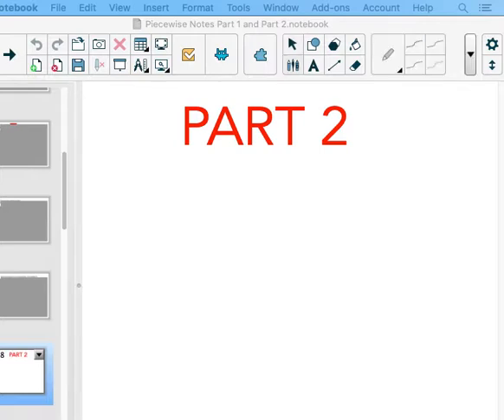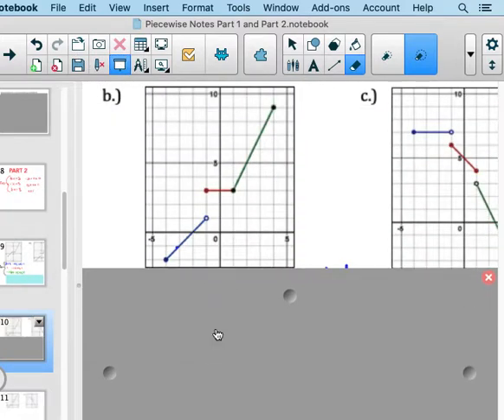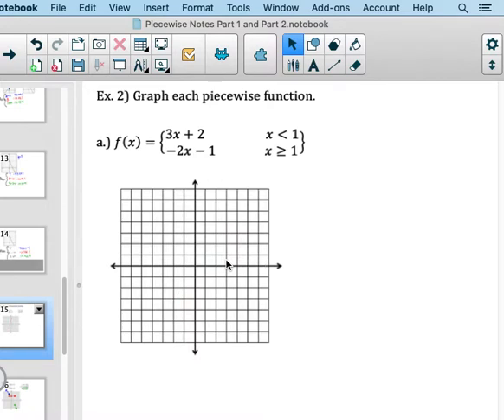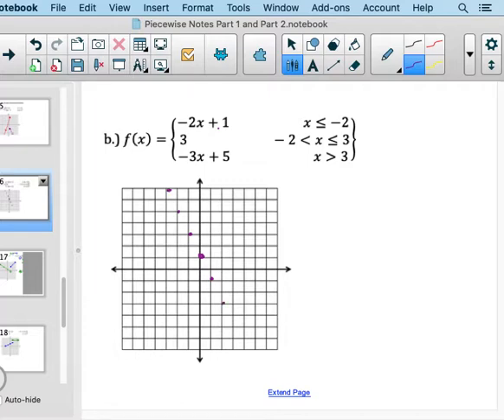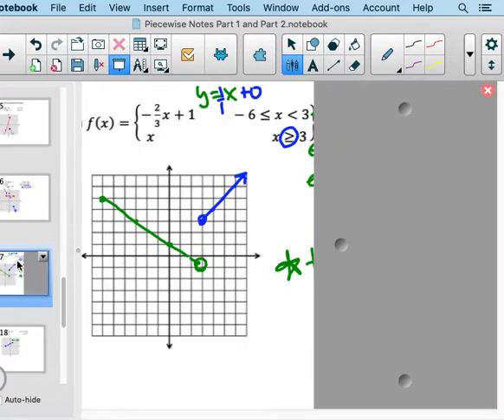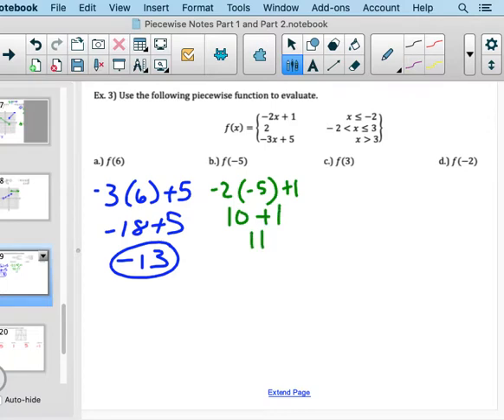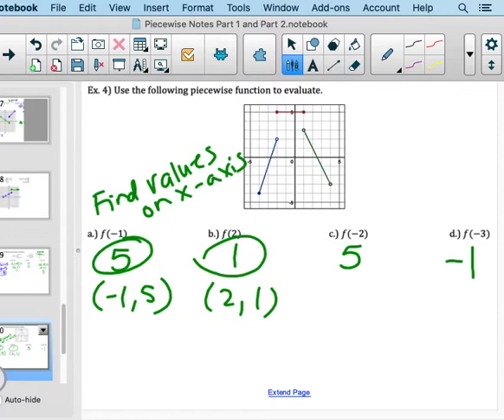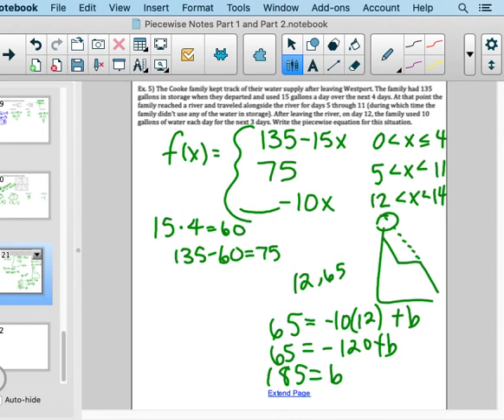Piecewise Part 2